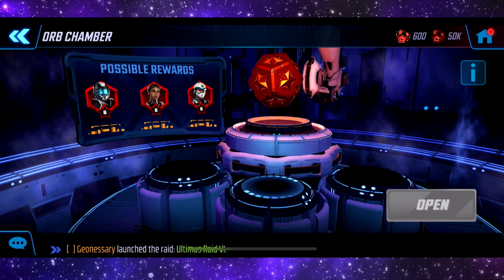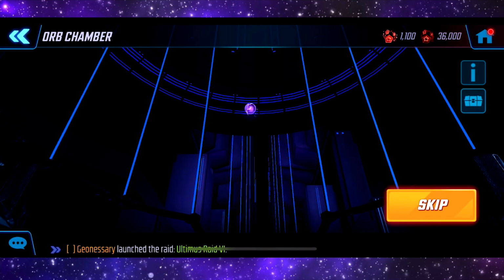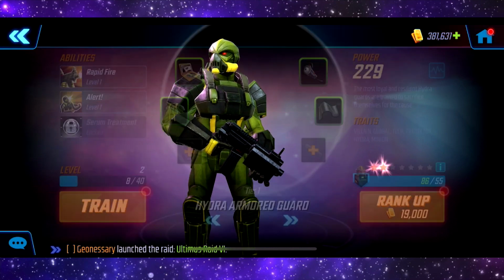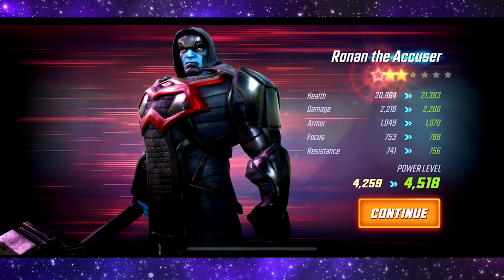25x Red Star Orb Opening! EPIC Pulls - Marvel Strike Force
25x Red Star Orb Opening! EPIC Pulls - Marvel Strike Force. We get some epic pulls in this marvel strike force red star orb opening.

25x Red Star Orb Opening! EPIC Pulls - Marvel Strike Force

In Marvel Strike Force, ready for battle alongside allies and arch-rivals in this action-packed, visually-stunning free-to-play game for your phone or tablet. An assault on Earth has begun and Super Heroes and Super Villains are working together to defend it! Lead the charge by assembling your ultimate squad, including Spider-Man, Doctor Strange, Groot, Rocket Raccoon, Loki, Venom, Elektra, Captain America and Iron Man, as you enter strategic combat against an all-new enemy threat. It’s time to fight! Gather your squad and prepare for the battle to save Earth!

Recruit your strike force and form a squad of powerful Marvel Super Heroes and Super Villains like Iron Man, Captain America, Loki, Elektra, Dr. Strange, Venom and more.